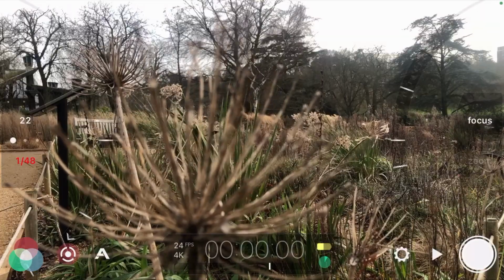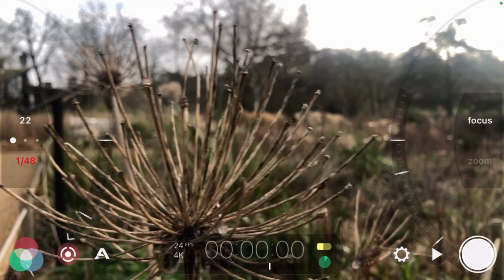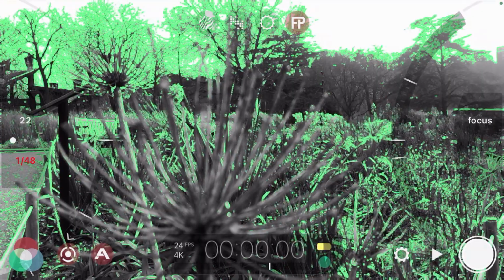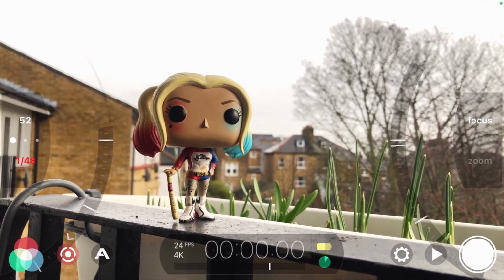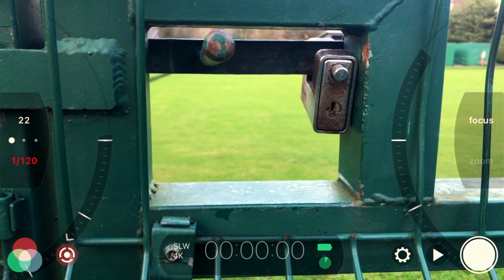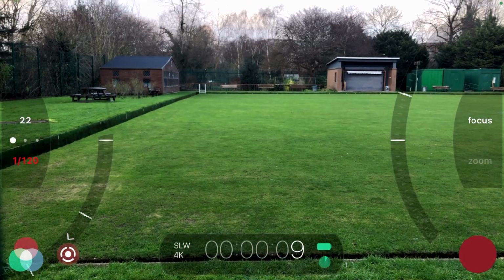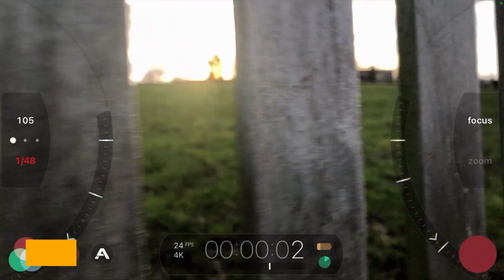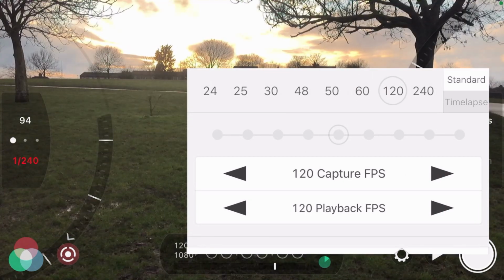Create a PROFESSIONAL SHALLOW DEPTH OF FIELD with FILMIC PRO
In this Filmic Pro tutorial I will show you how to get a clean shallow depth of field using filmic pro AND the different filmmaking scenarios this can be used for.

BuyMeACoffee is a friendly way to donate the price of a coffee to my channel.